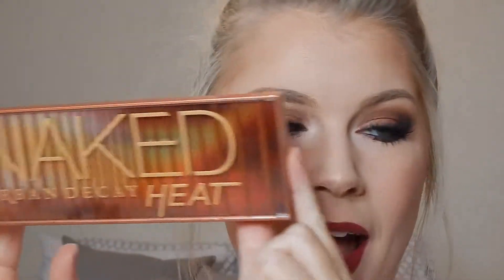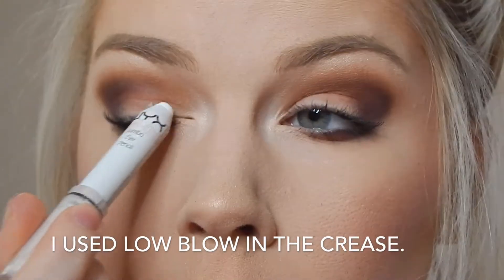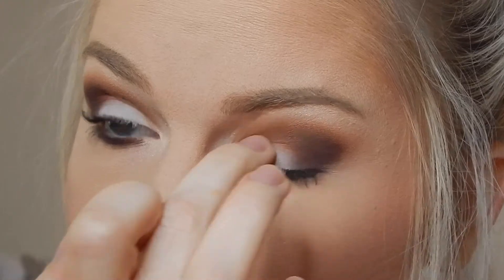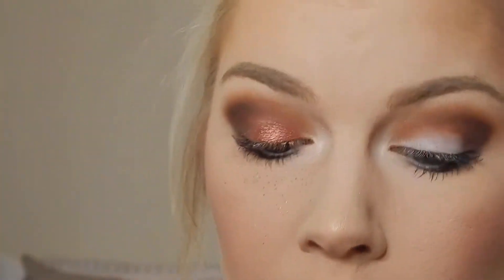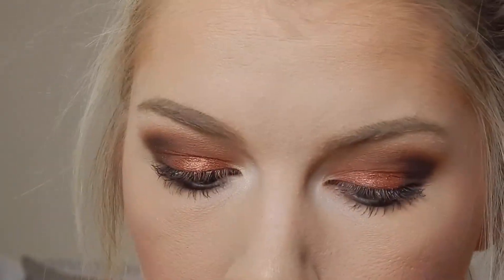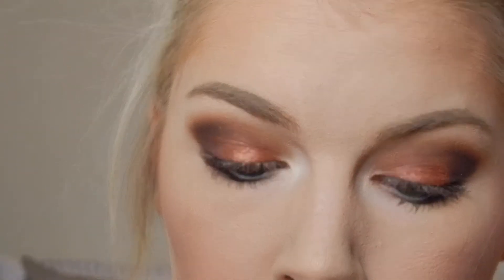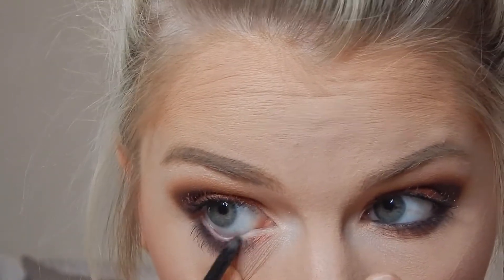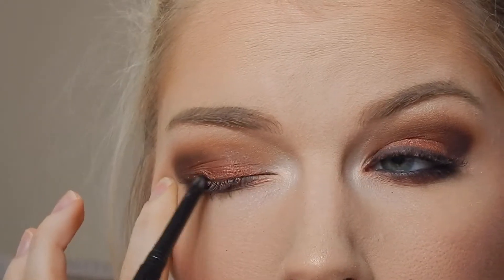Urban Decay Heat Palette Eye Look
I'm so obsessed with this palette, if you love warm tones like me then you need this palette. Sorry that my camera cut half the video but if you'd like to see more eye looks then like this video!